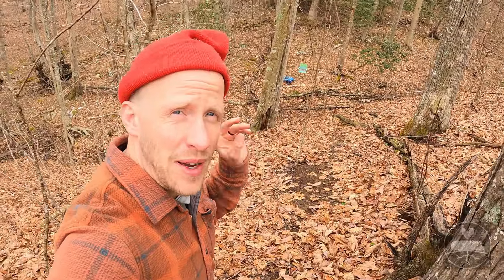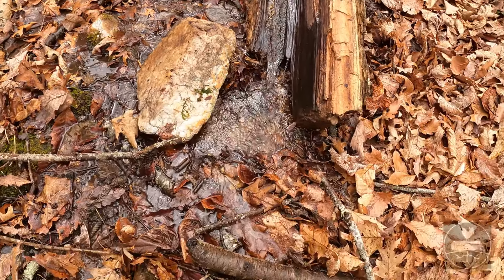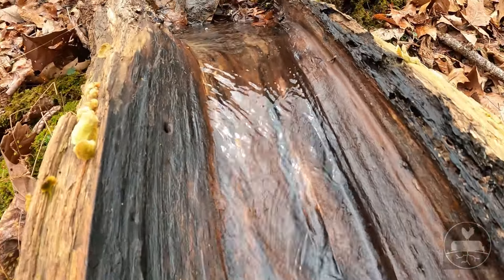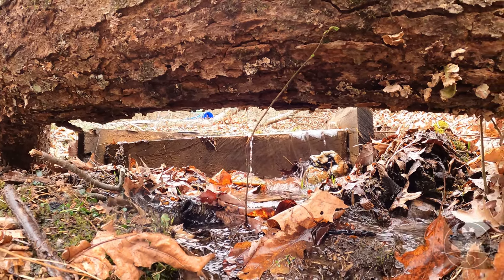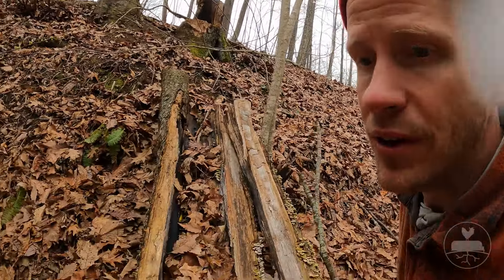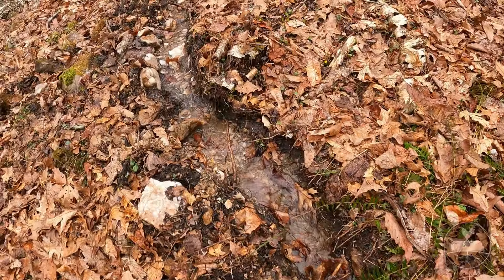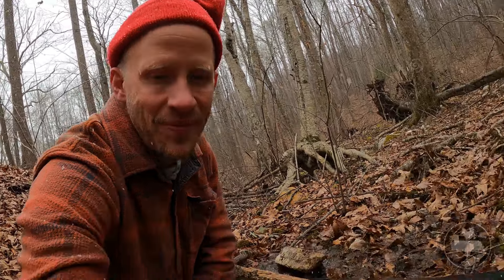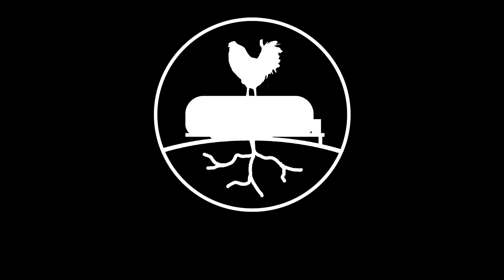S3E24 - Ram Pump - Intake Pond Titration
Welcome to Strand Farm!
We are in the beginning of our 3rd off-grid spring season in the Appalachian Mountains. Having learned many valuable lessons from years past, this is going to be our greatest season yet. Follow along with us. Don't forget to sign up for our free email newsletter where you can continue the dialogue with us more closely. The newsletter contains content that may not be available on our public website. We write about updates on the farm, articles on various homestead-related topics, resources, photos, recipes and more. Join us and get inspired to pursue your dreams. Thanks so much for stopping by. Come back for the next episode of Season 3 where we'll continue to Grow Independent Together.

Want to support our YouTube channel for free?
You can do so in four easy ways:
3. Leave a comment (plus we love to hear from yall)
4. Share our videos with others
Thank you so much for your support! Have a great day :)

James Rain Boots
Ram Pump 1/2"